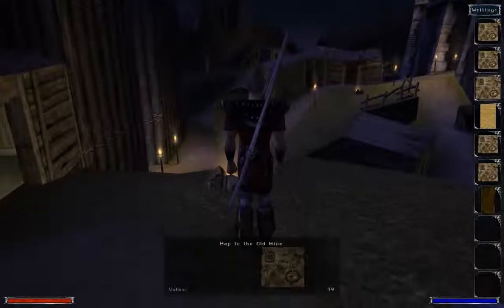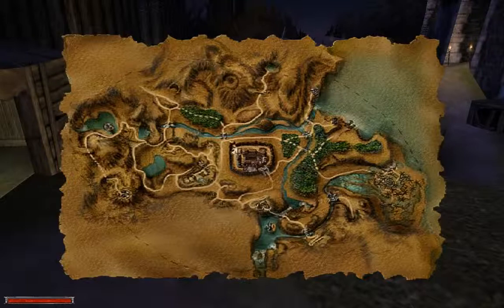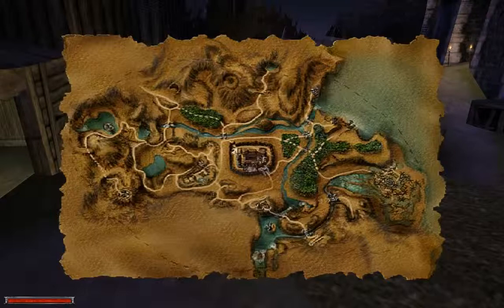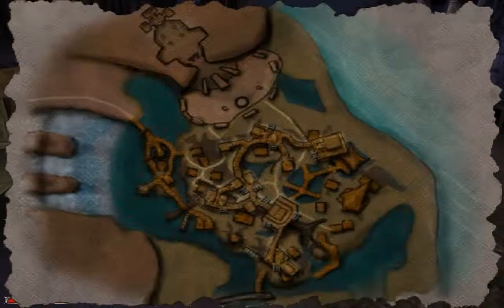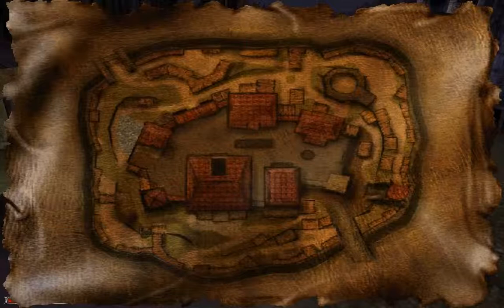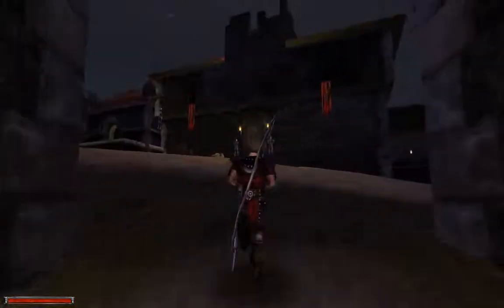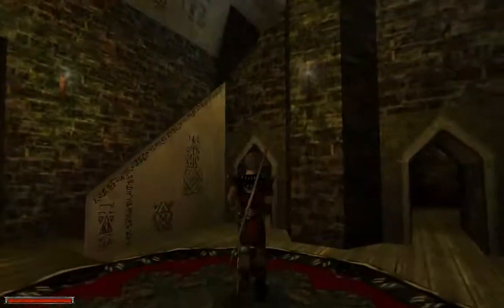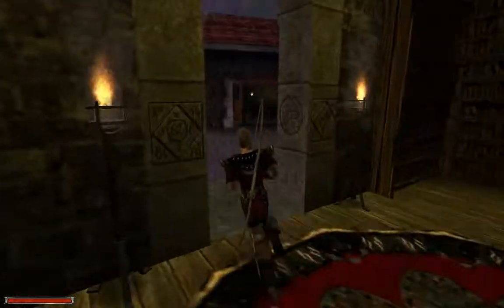Gothic playthrough #48: Mugging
We get ourself a better bow, but we still need to pay ore for the armour upgrade.